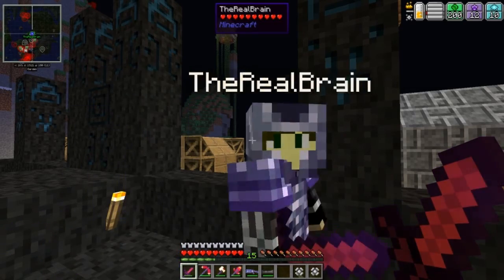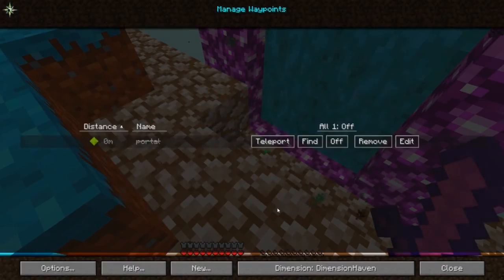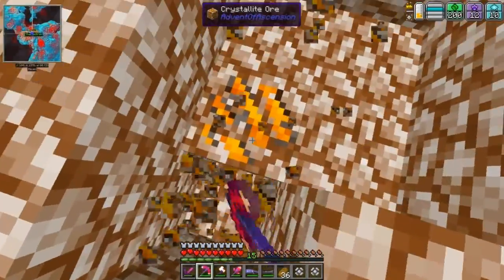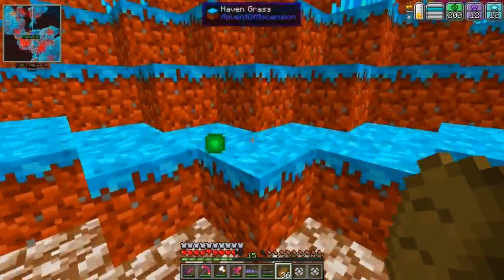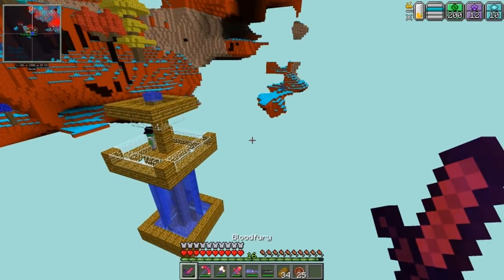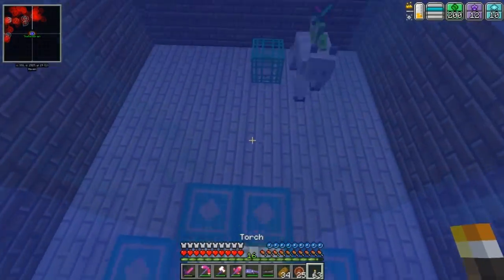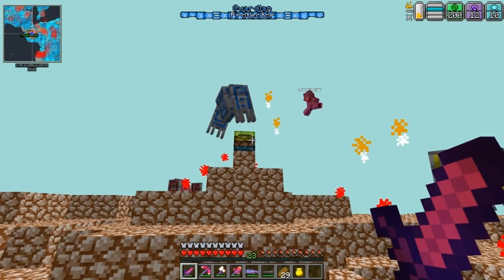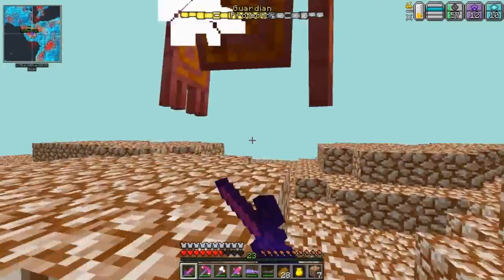Minecraft Nevermine 2.2 UPDATE! Ep.15-THE FOUR PROTECTORS!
We continue our boss fighting adventure in this episode by heading to the Haven, we find a new dungeon in the Haven and fight the Four Guardians!